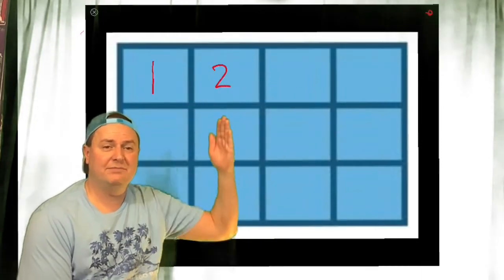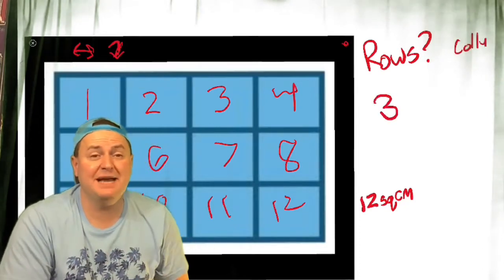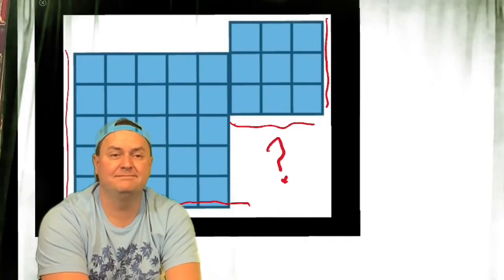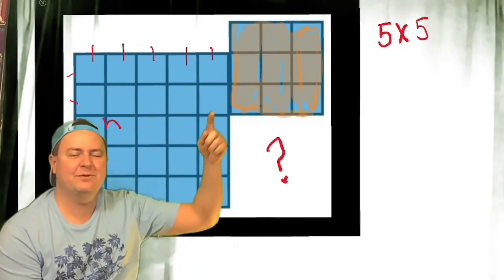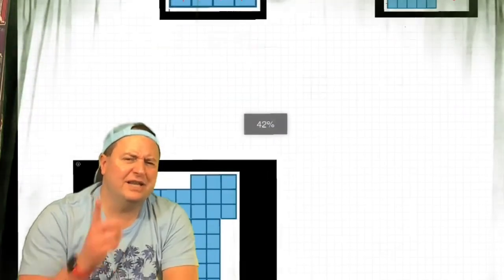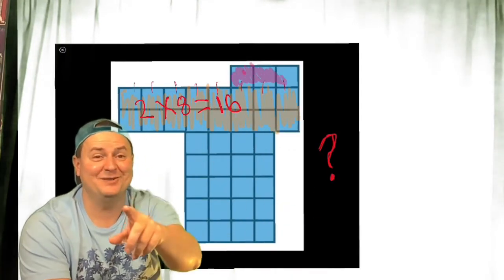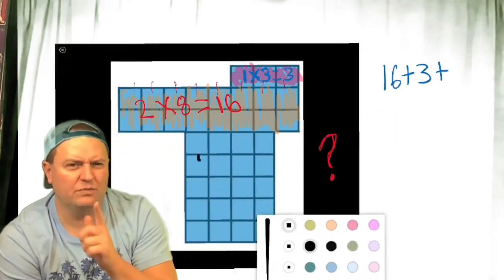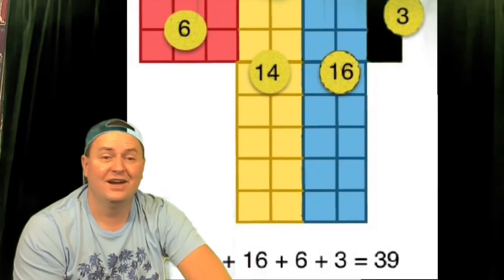Math 4 7:4 8